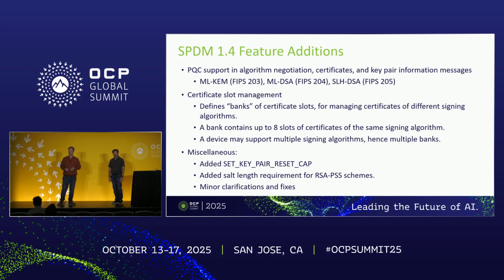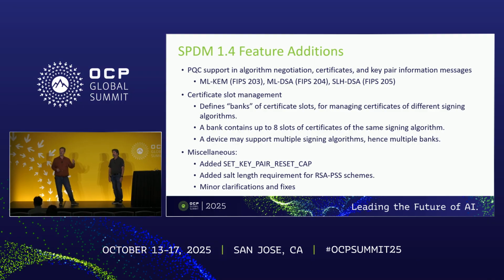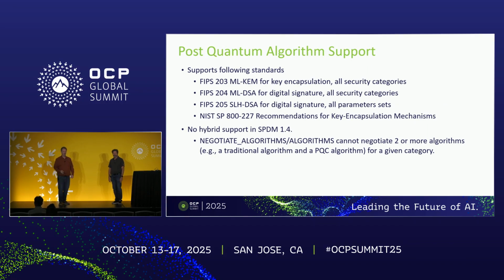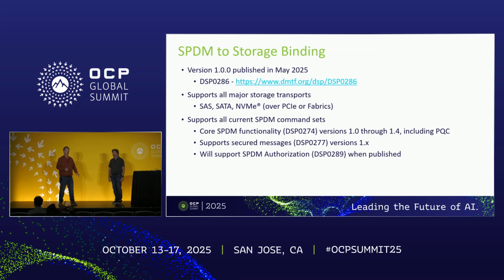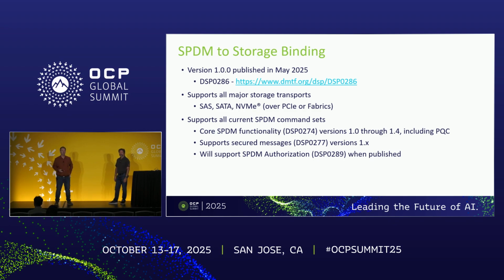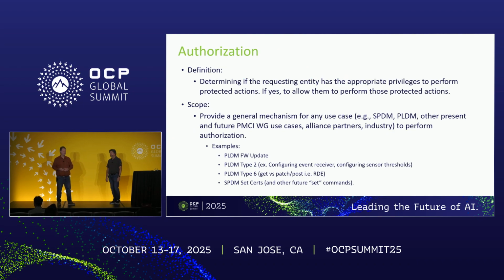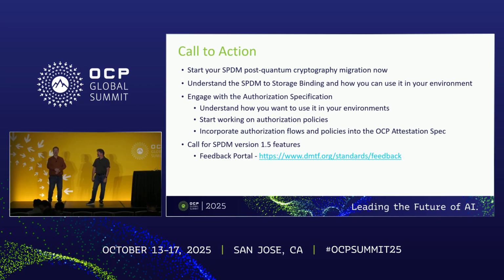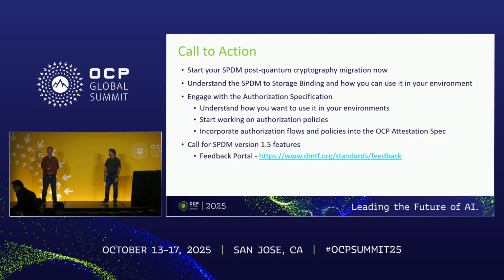SPDM Update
Jeff Hilland Distinguished Technologist - Hewlett Packard Enterprise, Brett Henning Software Architect - Broadcom Inc.

DMTFs SPDM WG has been working on a number of deliverables this year, including PQC support, new bindings, an Authorization specification and updates to the suite of SPDM specs. This session will cover the details of those updates, provide information on where to dig deeper and give an update on expectations from SPDM for the coming year.